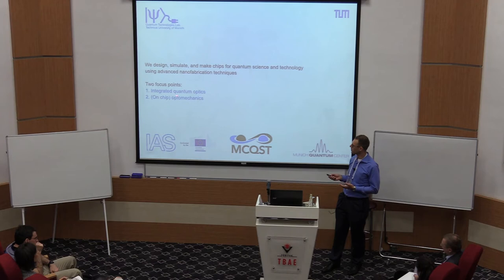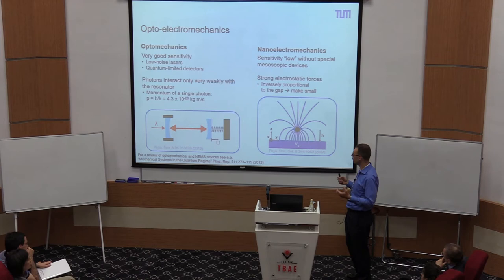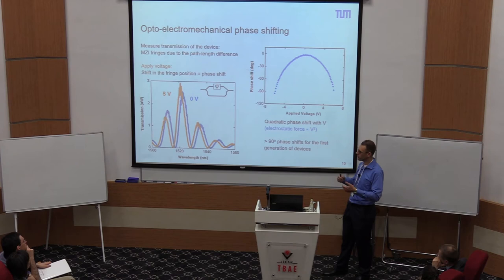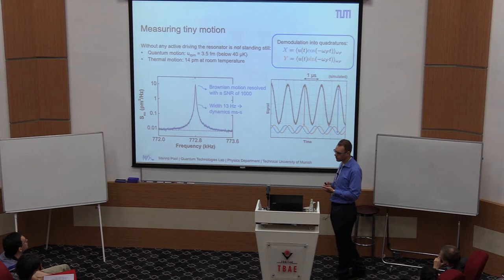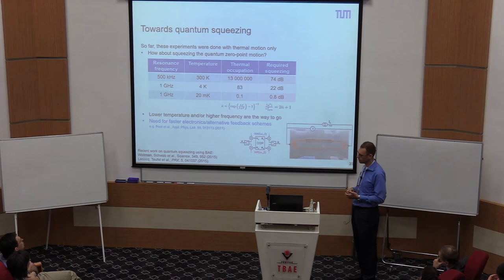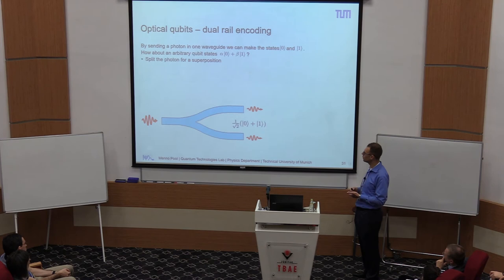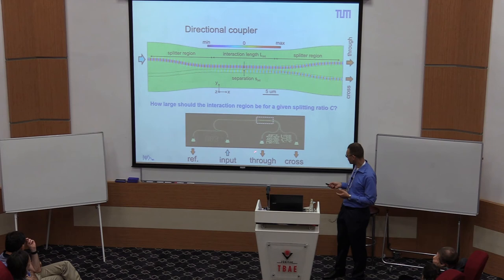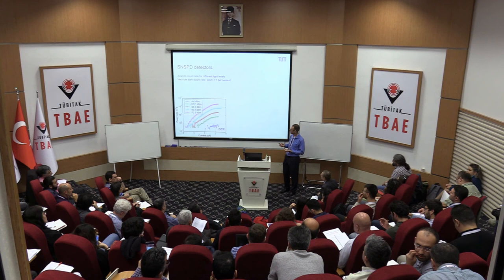Integrated Optomechanics and Linear Optics Quantum Circuits | Menno Poot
TÜBİTAK TBAE International Workshop on Quantum Frontiers of Technology

Integrated Optomechanics and Linear Optics Quantum Circuits

Speaker: Menno Poot (Munich Quantum Center, Germany)

ABSTRACT: Integrated optics provides unprecedented flexibility, scaling possibilities, and stability of optical circuits. In this talk, I will address two topics in this rapidly developing field. By combining movable structures with electrostatic actuation, we developed an opto-electromechanical platform that can be employed as a broadband integrated phase shifter. In vacuum, quality factors up to 300000 are observed in these devices, which provides an excellent test ground for optomechanical experiments directed towards the quantum regime. Their motion can be resolved with femtometer resolution, and parametric squeezing is used to reduce the thermal motion. However, when increasing the pump strength, instabilities occur that limit the amount of squeezing that can be realized. By parametrically pumping in the presence of a real-time stabilization of the unstable quadrature, 15 dB of thermo-mechanical noise squeezing is demonstrated. The prospects of using this technique for quantum squeezing are discussed. A different approach to optomechanics is to use two-dimensional structures as the mechanical elements. Our progress towards this are also briefly discussed. In the second part, our efforts towards fully-integrated linear-optics quantum circuits will be addressed. We show the design, fabrication, and characterization of the essential elements, including directional couplers, photonic CNOT gates, phase detection, and superconducting single photon detectors. All of these are monolithically embedded on the same chip. Optomechanical devices also play an important role in this research, as they will enable programmable initialization and tomography of photonic qubits at cryogenic temperatures.